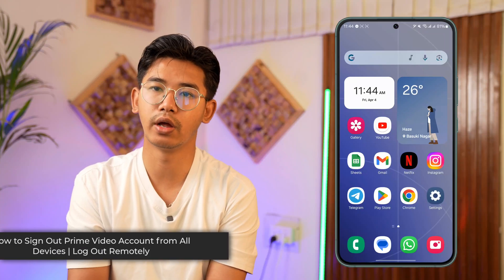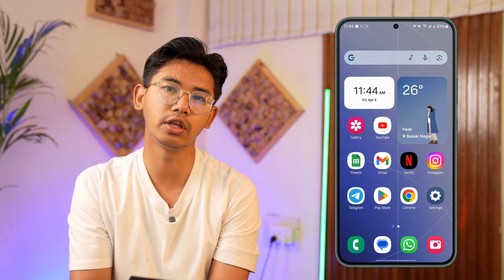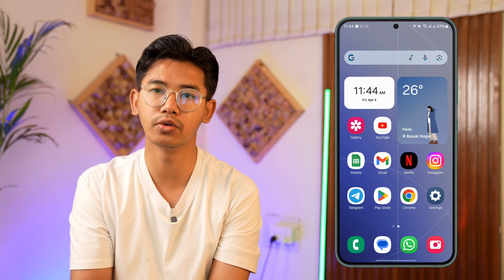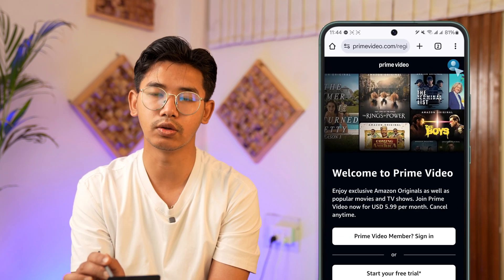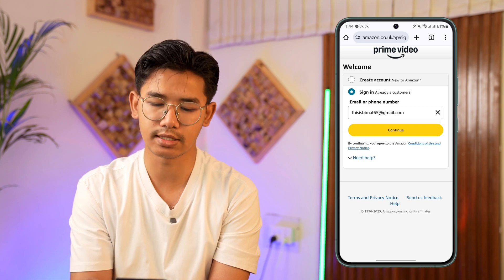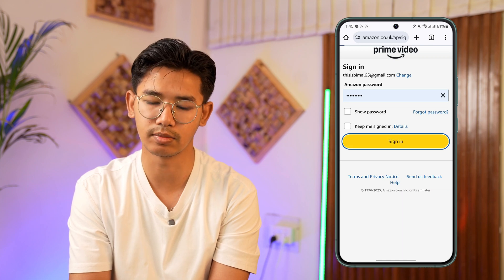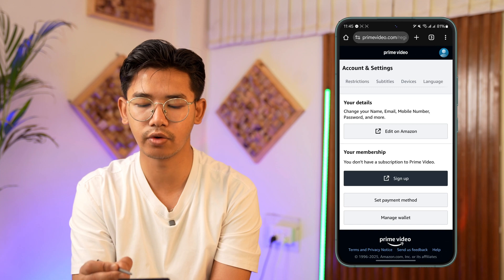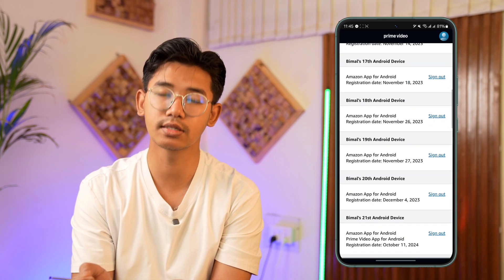How to Sign Out Prime Video Account from All Devices | Log Out Remotely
If you’ve shared your Amazon Prime Video account with others or logged in on a device you no longer have access to, it’s a good idea to remotely log out from all devices for security and privacy. Fortunately, Amazon provides a way to manage and sign out of all devices connected to your Prime Video account directly through a web browser.

To start, open any browser on your mobile device, tablet, or computer and go Log into your account using your Amazon credentials. Once you're logged in, click on your profile icon located at the top right corner of the screen, and from the dropdown menu, select 'Account & Settings.'

You may be asked to sign in again to verify your identity. Once re-authenticated, you'll land on your account settings page. From the top menu, click on the tab labeled 'Your Devices.' This section shows a list of all devices currently logged into your Amazon Prime Video account, including smart TVs, game consoles, tablets, phones, and browsers.

To log out of each device, look for the 'Deregister' or 'Sign Out' button next to each device name. Amazon does not currently provide a single-click "Sign out from all devices" button specifically for Prime Video, so you will need to sign out of each device individually. After clicking 'Sign Out' for a device, you may be asked to confirm—click again to complete the process.

Although not a one-step action for all devices at once, this process still gives you control over your logged-in sessions and helps protect your viewing history, payment info, and personal data from unauthorized use.

Timestamps:
0:00 Introduction
0:25 Log into Prime Video via browser
0:36 Go to Account & Settings
1:00 Open 'Your Devices' tab
1:22 Sign out of each device
1:42 Conclusion